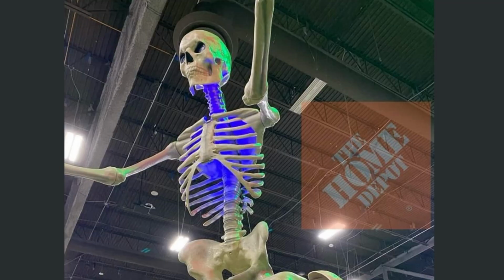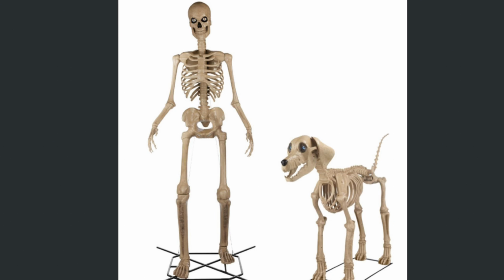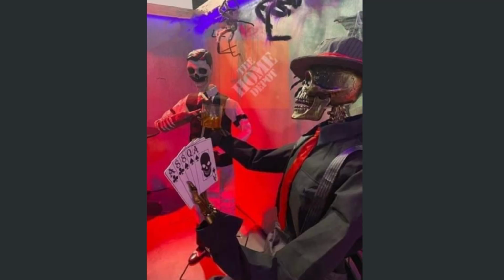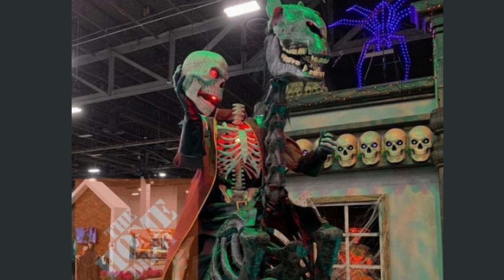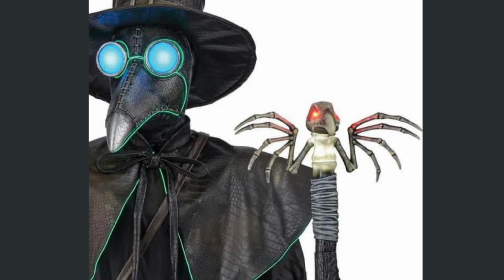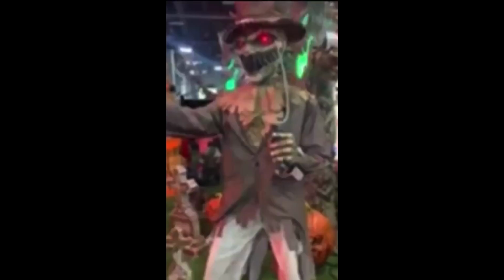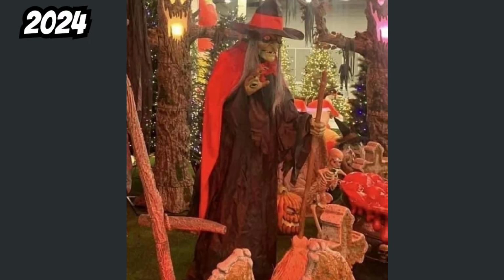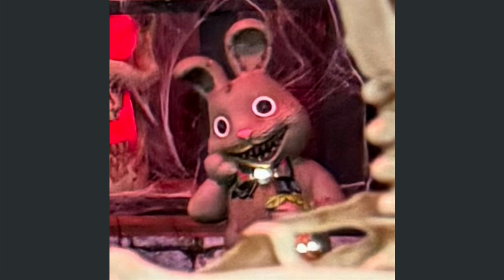2024 Home Depot Halloween Release First Look Sneak Peak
Home Depot had their annual manager’s meeting in Las Vegas last week and I had an insider who was able to send me some great pictures.

Check out all of the great new animatronics that we have to look forward to this year. Some of those include a Frankenstein’s Monster, a 5 foot tall skeleton dog called man’s best friend, an upgraded 12 foot skeleton, some Five nights at Freddy’s looking rabbits, a headless horseman, a pirate called Captain Cutts, a new witch, a new reaper, a new scarecrow, and a potential Nosferatu animatronic!

Stay spooky my friends!